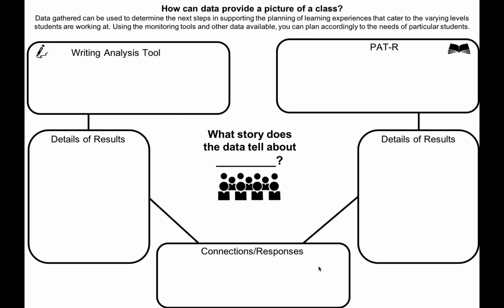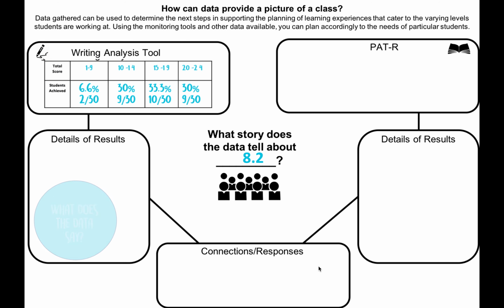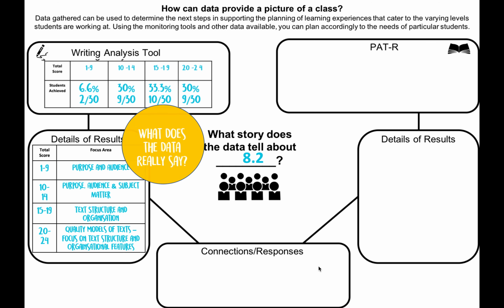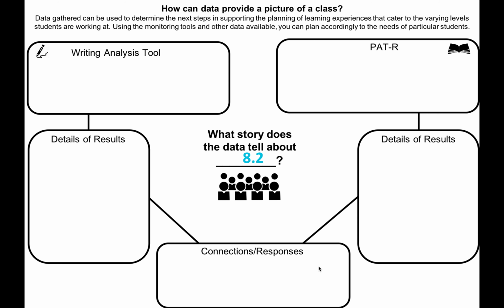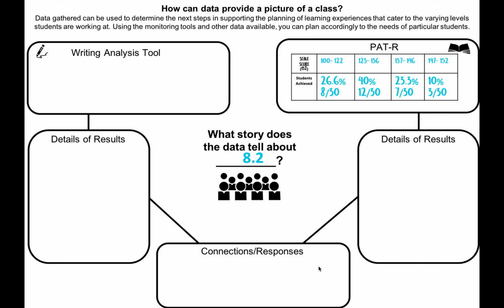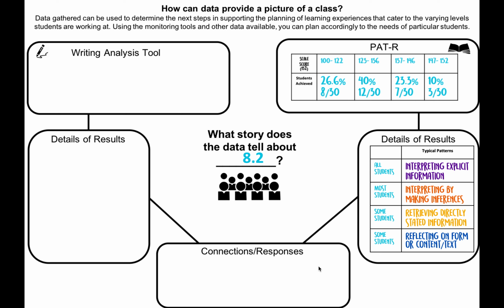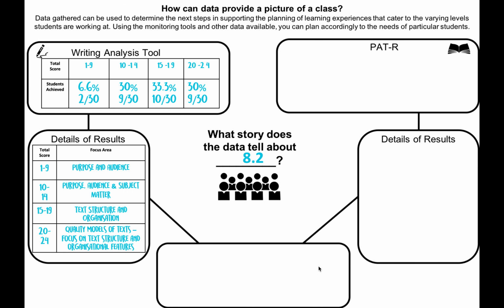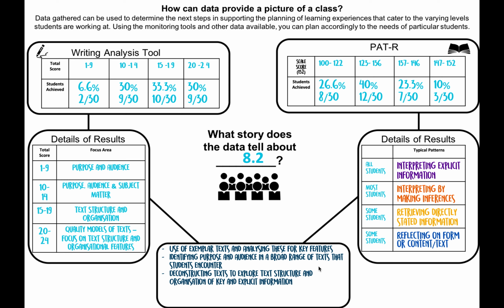My Class Data Story - Secondary Example